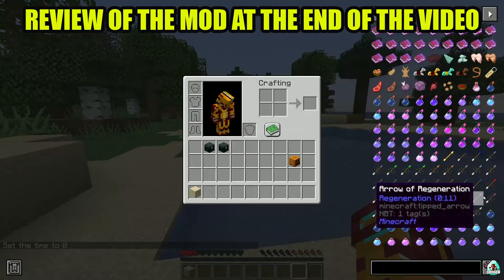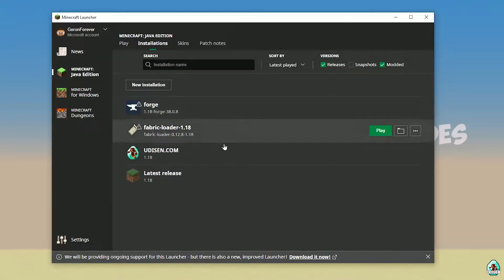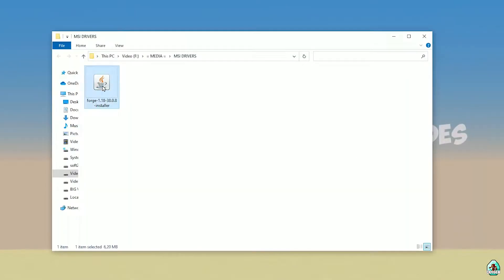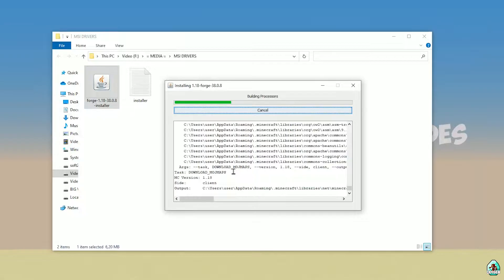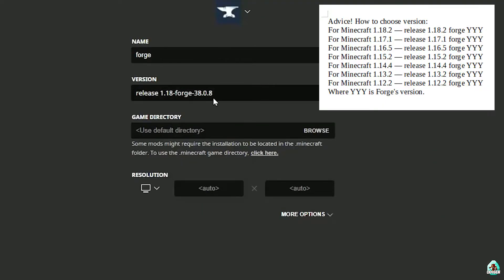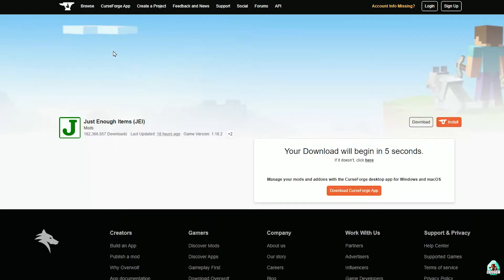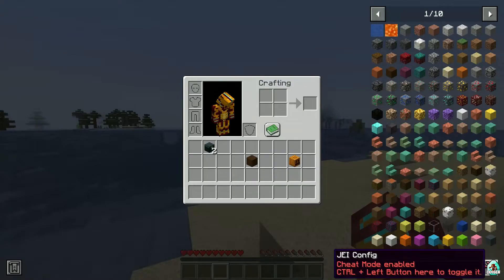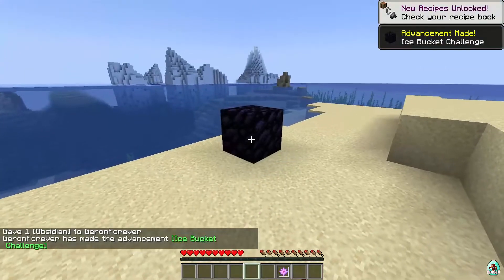TOO MANY ITEMS MOD 1.18.2 minecraft - how to download & install TMI mod 1.18.2 FORGE UNOFFICIAL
TOO MANY ITEMS MOD 1.18.2 - watch how to install like new TMI mod 1.18.2 with Forge or how to get TooManyItems mod 1.18.2 Unofficial for minecraft (with FORGE) ► Download mod

Timecodes:
00:00 Preroll
00:10 Install Forge
02:39 Install mod
03:26 Review